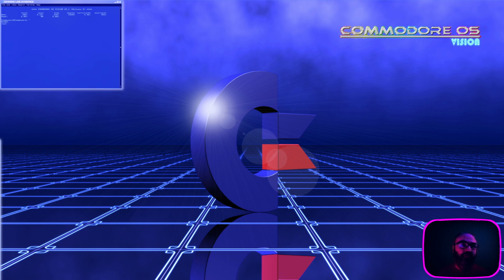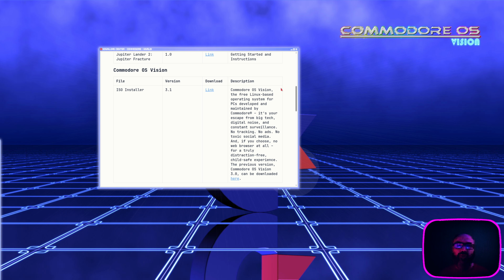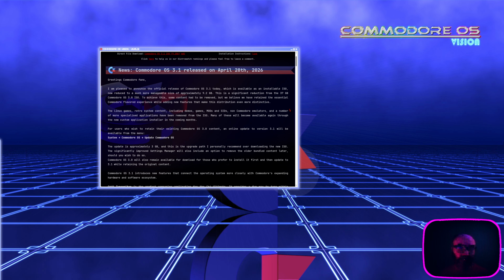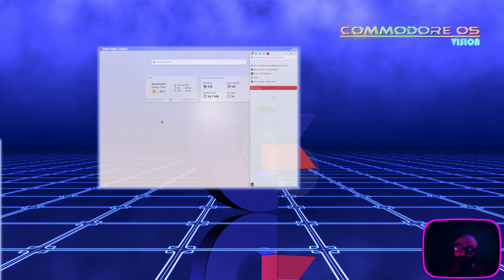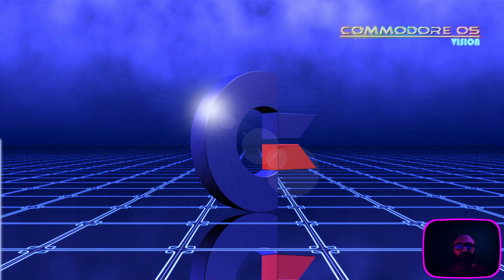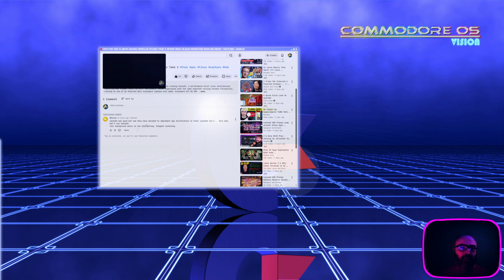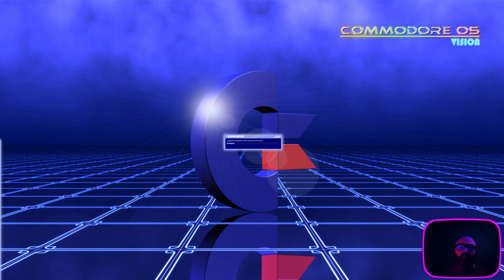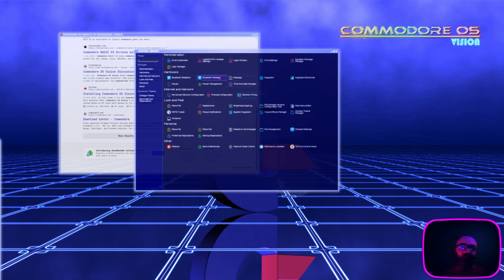Commodore OS Vision 3.1 MATE is this a retro heaven?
Another video (of many to come) regarding my adventures on running Commodore OS Vision, a 64-bit Linux distribution which is now an unofficial spin of MX Linux. Created for Commodore enthusiasts & people who appreciate a retro style interface, running on one of my favorite Dell Alienware laptops ever made: Alienware m17 R5 AMD.

While streaming on Twitch service PLUS recording locally, I am sharing my new adventures of Commodore OS Vision, a Linux distribution that uses the MATE desktop interface and features a retro look and effects. What trickery is this? A retro heaven in my Linux distro?

Everything made possible using this very Dell Alienware using Commodore OS Vision Linux, OBS Studio, Kdenlive, and ONLY other Open Source solutions.

[ancestry]